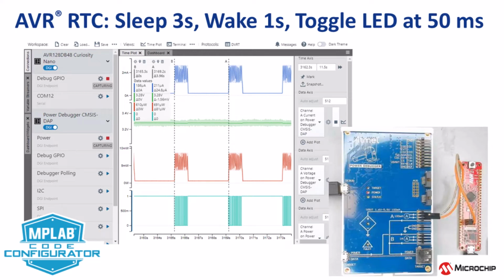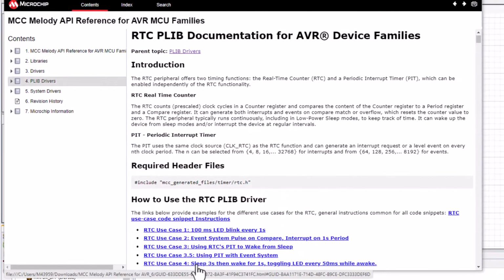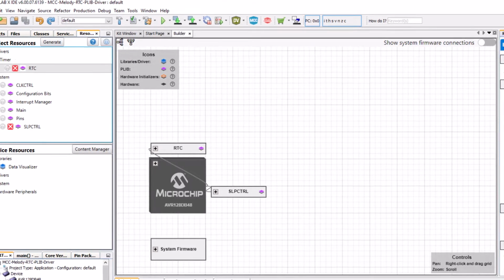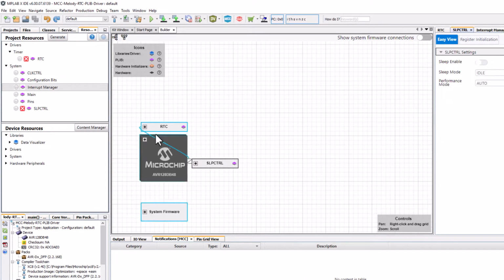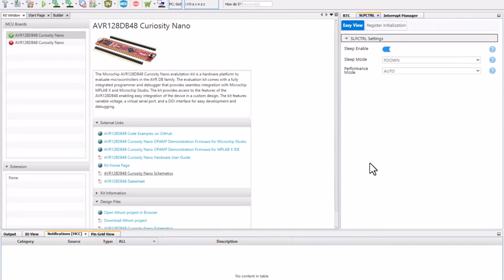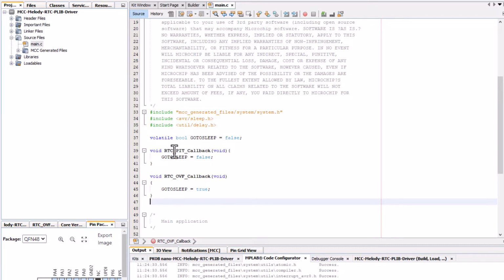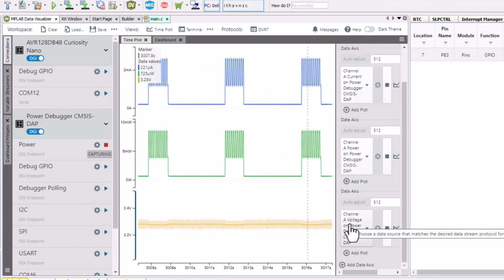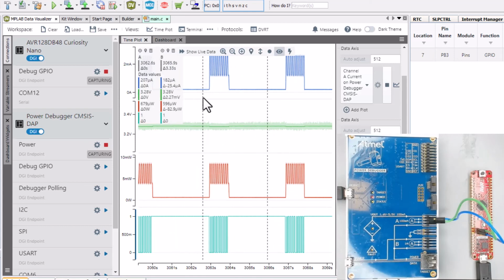MCC Melody AVR® RTC PLIB Driver: Sleep 3s, wake for 1s toggling a LED - Power Measurement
Click on the link to open the Real Time Counter (RTC) in the MCC Melody API reference for AVR

In this video an MCC Melody Project is created, which sets up the Periodic Interrupt Timer (PIT) of the AVR RTC to wake the MCU from Power Down mode, the AVRs lowest power mode, every 4s.
While awake a delay is used to toggle the LED every 50ms. Then the RTC Overflow interrupt, after 1s, sets a flag which puts the AVR back to sleep.